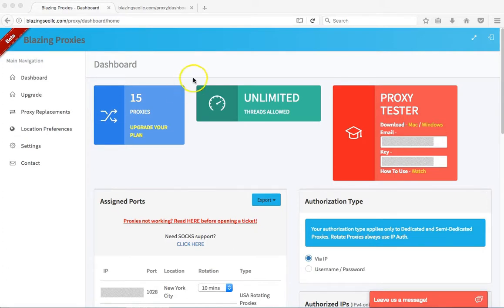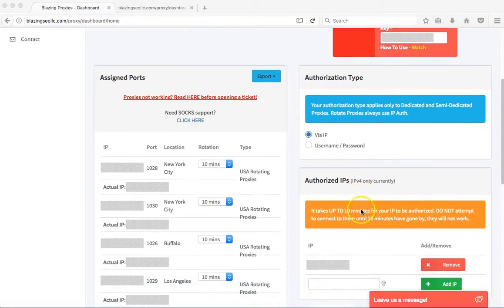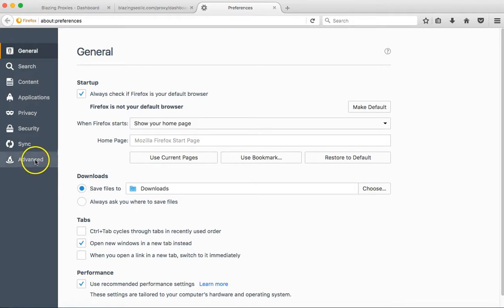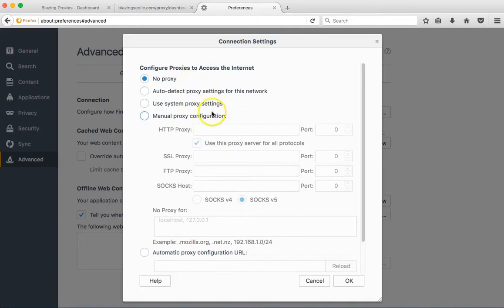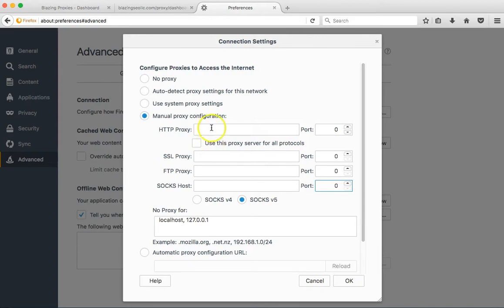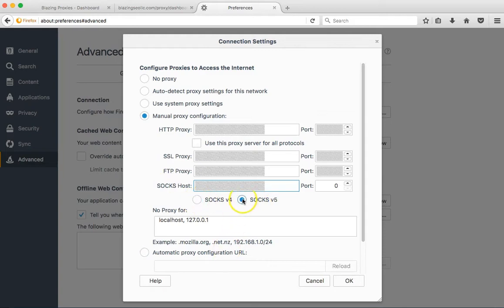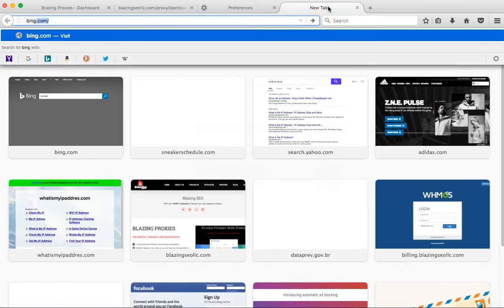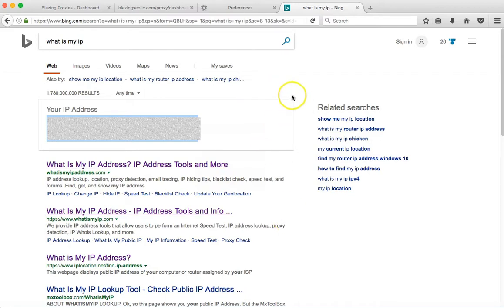How to Use Blazing Proxies and SOCKS Protocol With Firefox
In this video you be shown how to use SOCKS4 or 5 Protocol within Firefox, while using our proxies.